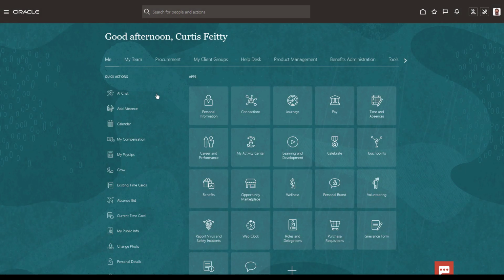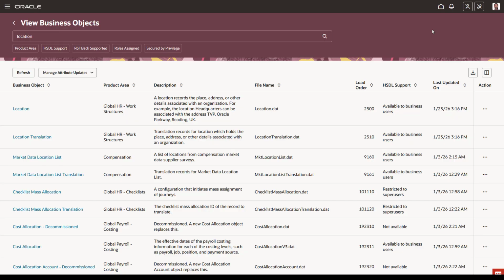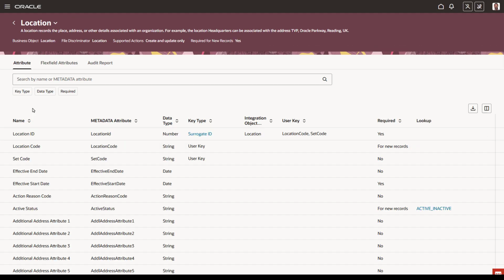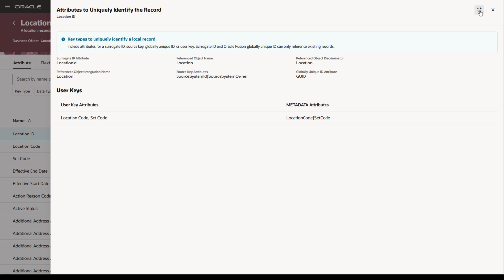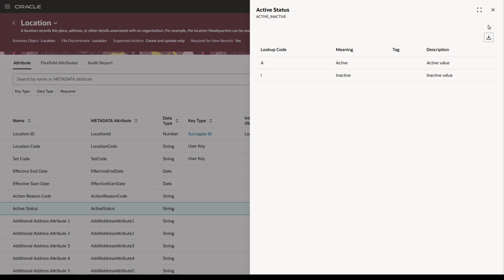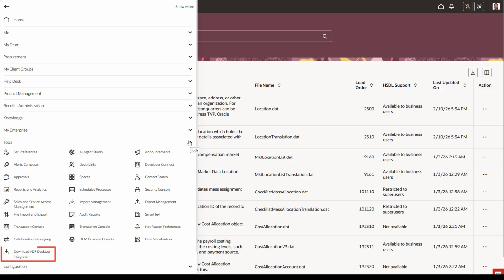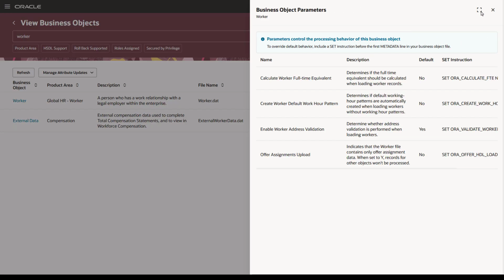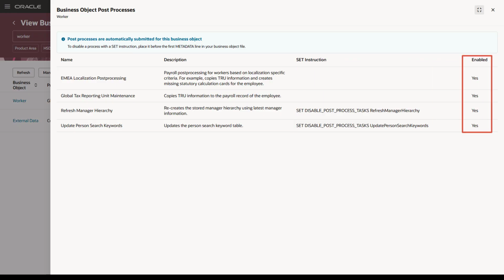Data Loading | How do I view business object details?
Topics in this video:
00:00 Introduction
00:03 The View Business Objects task
00:12 Refresh the object map
00:31 Review the template file
00:50 Review object details
01:06 Review object and component attributes
02:08 Identify lookup validated attributes
02:16 View the Flexfield Attributes tab
02:37 Download the Overview spreadsheet
02:43 Download and install the ADF Desktop Integrator Installer
03:07 View parameters
03:33 View post processes